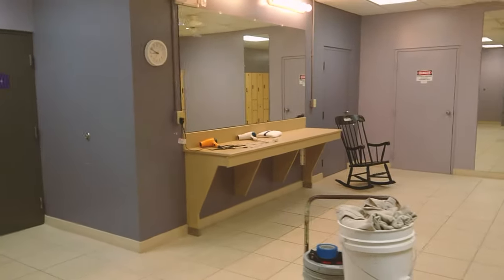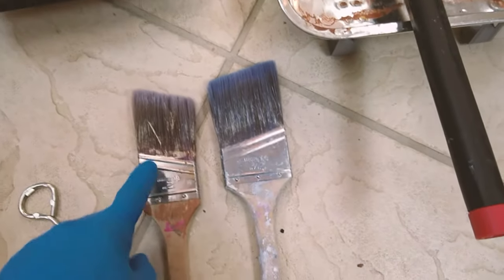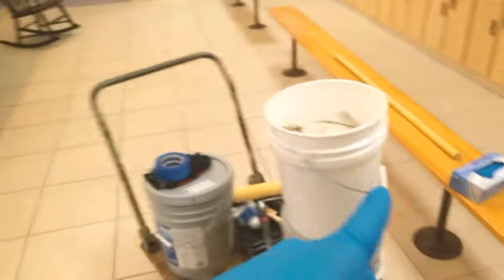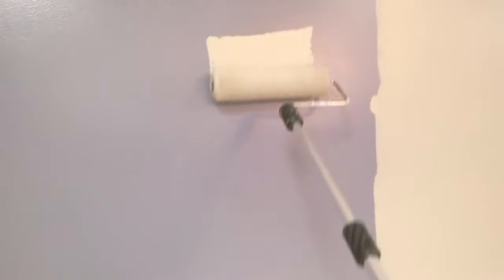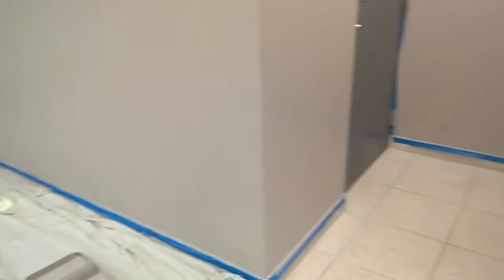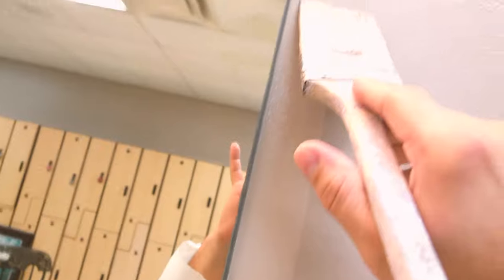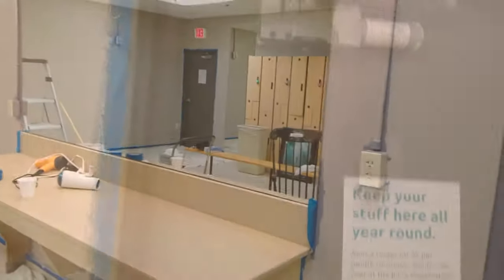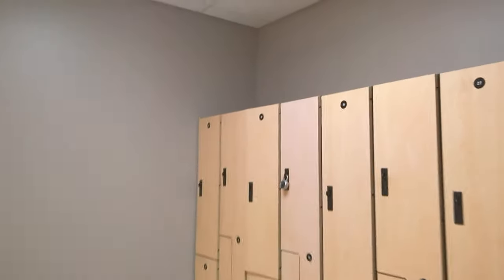Preparing Walls for Beginners Painting a Locker Room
Preparing your painting tools for a locker room is important due to the size of the room you're about to paint. The same is recommended for a whole house considering the amount of painting areas to paint.

Before I begin any painting job I always evaluate what walls to do first, versus which tight spots to do last before starting to cut in; this allows me to have a painting plan ahead of time.

Products we Recommend from Video

- 9 Pieces Paint Kit
- Painting Extension Pole
- 3 Painting Brush Pack
- Canvas Drop Cloth
- Compact 2 Speed Drill / Driver
- Power Drill Mixer
- Painter’s Tape
- Blue Nitrile Gloves

My painting of a locker room video are tips I shared on how I personally approached the project. I hope it gives you some basic understanding as to how to paint a room in general.

Essential things to prepare before starting any painting job is your tarp for the floor, your taping around tight areas; and also evaluating which areas to begin first to get you ahead with rolling.

Leave your cutting on the top close to the ceiling and around tight spots for last. Focus on your rolling first to get you moving none stop.

Regardless of the room you are painting, interior walls are much easier to paint due to the roller tool; you go up and down also left to right motion and you pretty much got almost all the wall covered.

Your challenging areas are always going to be cutting around doors, as well as around countertops and other things like mirrors; master the brush though when you do these things as I find it to not be as difficult.

Preparing certain things like baseboards or edges using the blue tape is also a unique idea to consider because you can go right into painting without being concerned with what is next to those things.

One more thing that is also important for a smooth, efficient like painting job; are the tools used to help you not waste time and do a professional. Like the brush you use and the roller type as well are important for the type of wall and size of the room you are working on.